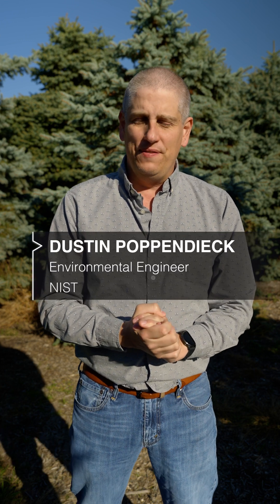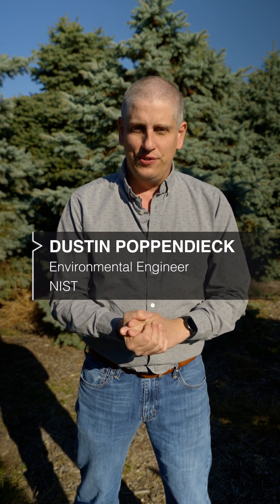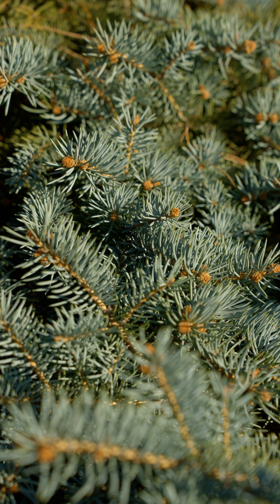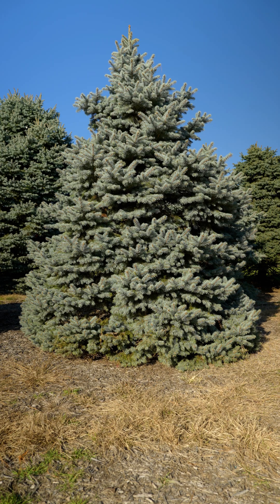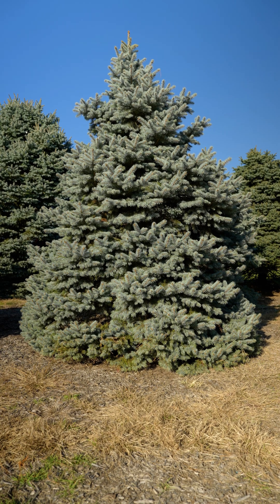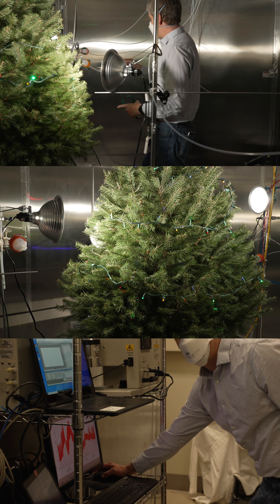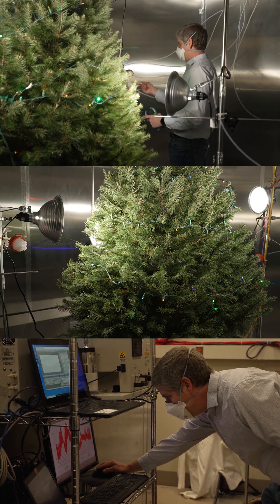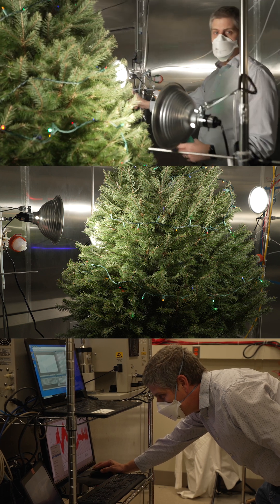Chemistry of Christmas Tree Aroma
Explore the chemistry behind the festive aroma smells of Christmas trees. NIST researcher Dustin Poppendieck delves into volatile organic compounds (VOCs), specifically monoterpenes, to determine if a live Christmas tree emits significant quantities. Results state that the beloved scent is not a major concern, allowing everyone to enjoy the holiday season.